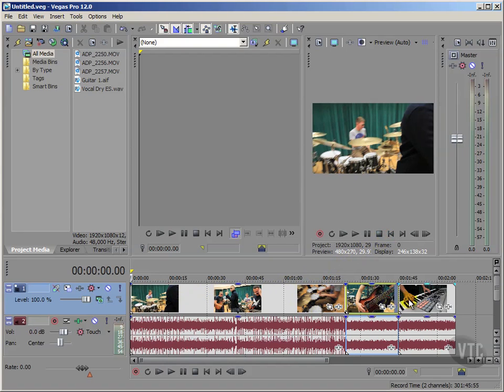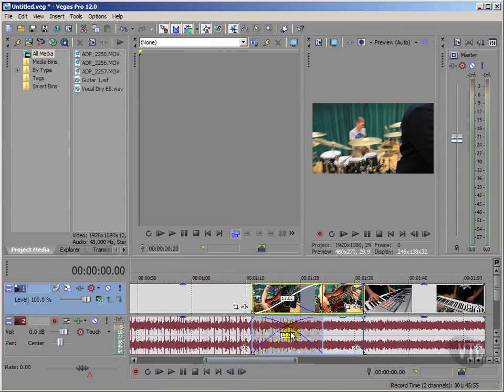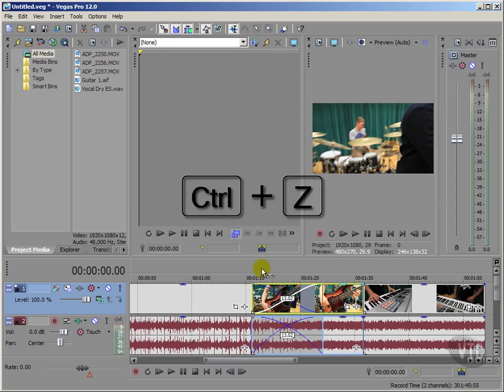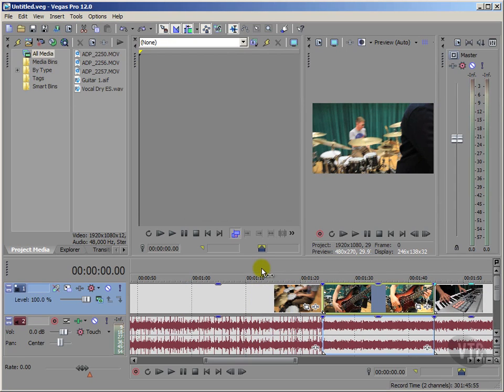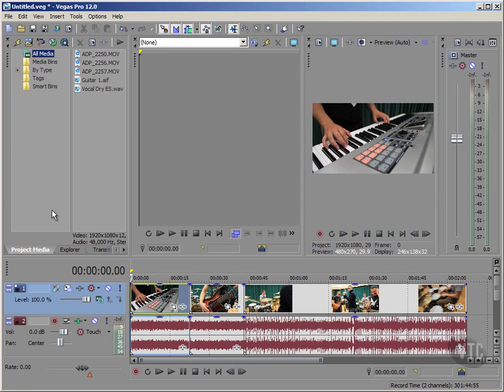54.Sony Vegas Pro 12 - Event Shuffling